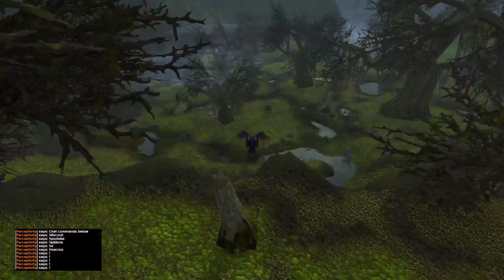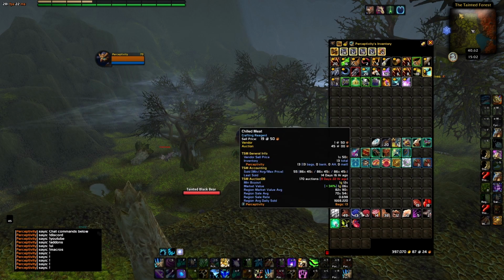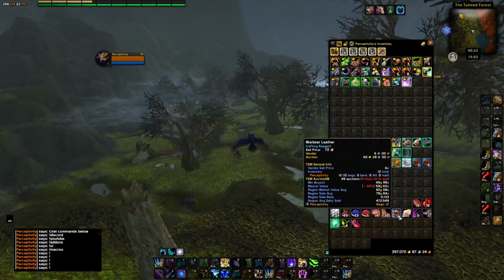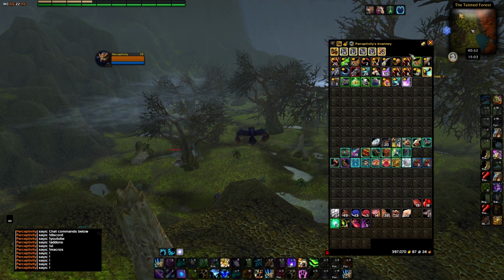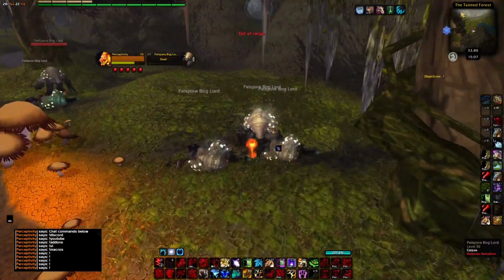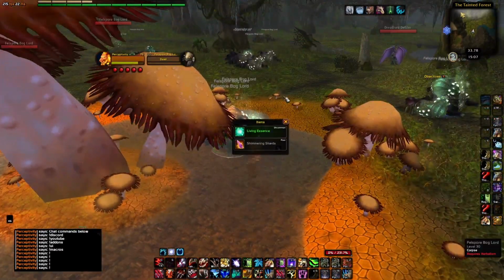BLASTED LANDS GOLD FARM: crazy prices on these items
Discover the Blasted Lands Gold Farm, where you can find Warbear Leather, Ironweb Spidersilk, and Living Essence all in one location! These items have high drop rates and can be sold for impressive prices on the auction house. If you're looking for a gold-making opportunity in World of Warcraft, this video is for you. Together, let's explore more gold farming secrets and strategies.